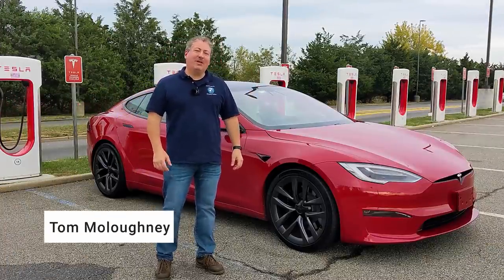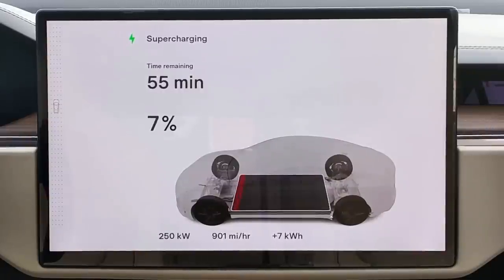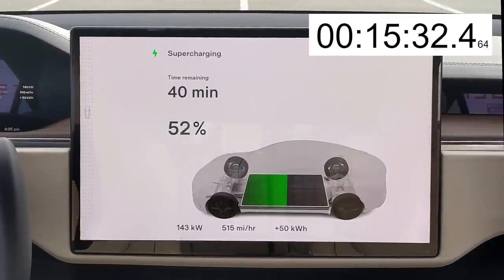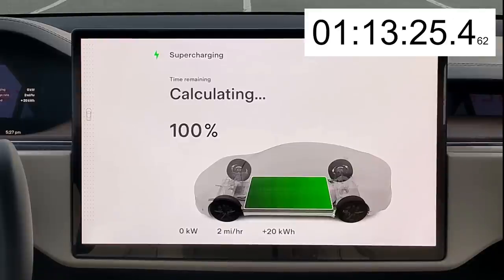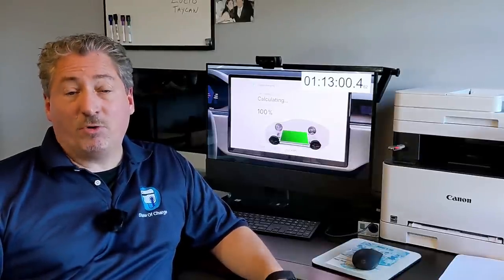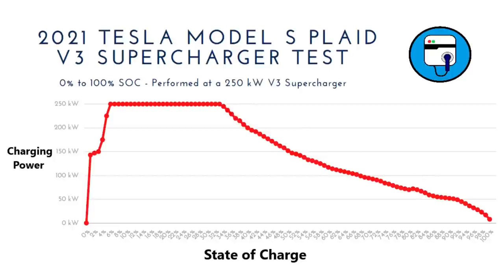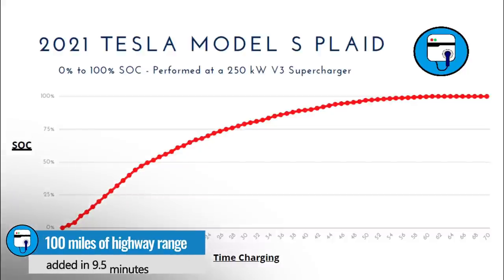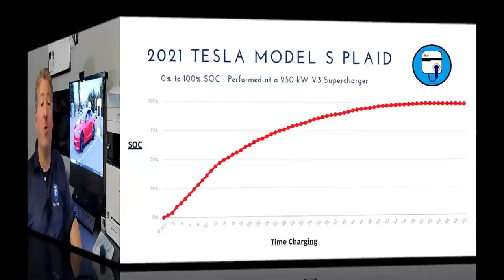Tesla Model S Plaid V3 Supercharging Complete Recording And Analysis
After conducting a 70-mph highway range test with a Tesla Model S Plaid, we plug into a V3 Supercharger and record the full 0% to 100% charging session to see how long it takes to fully charge the Model S Plaid. The vehicle has a 100-kWh battery and a peak charging rate of 250 kW.

0:00 Intro
2:56 Charging begins
3:52 0% to 50% SOC
6:39 50% to 80% SOC
8:19 80% to 100% SOC
9:50 The analysis begins
13:26 The SOC to Power graph
16:32 The Time to Charge graph
20:18 Outro

Shopping for an EV charging station? Check out these other top choices:

WallBox Pulsar Plus
Grizzl-E Classic
ChargePoint Home Flex
Lectron Tesla
J1772 Connector holster & cable hook